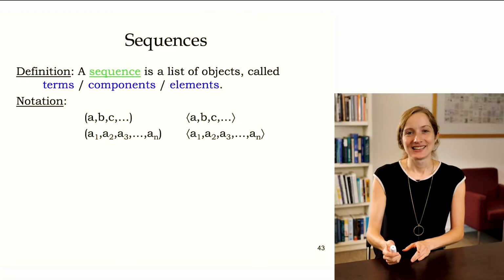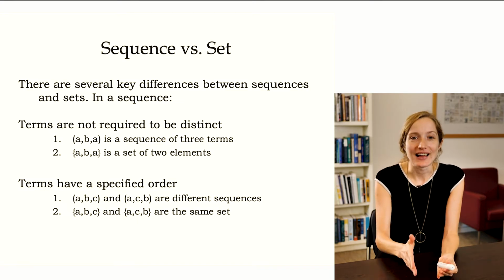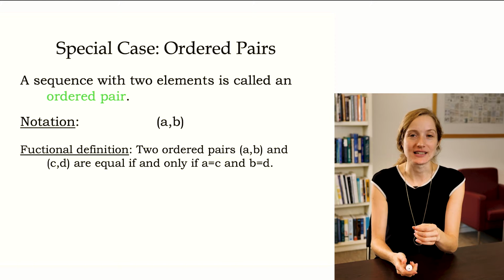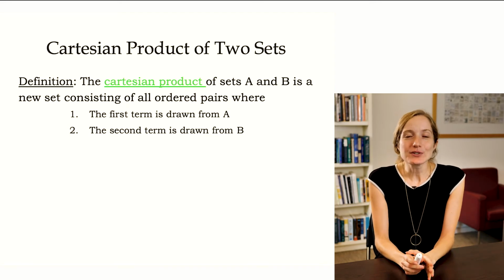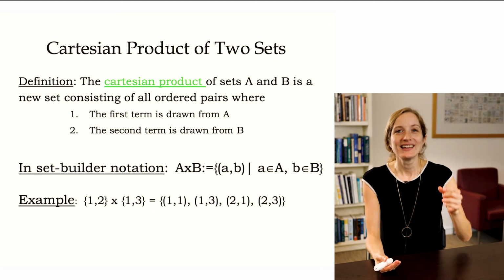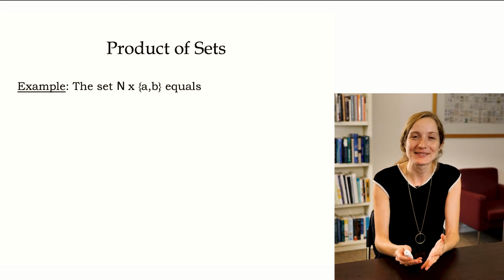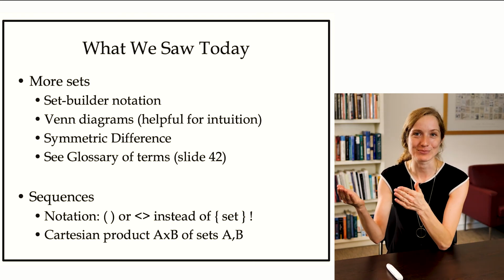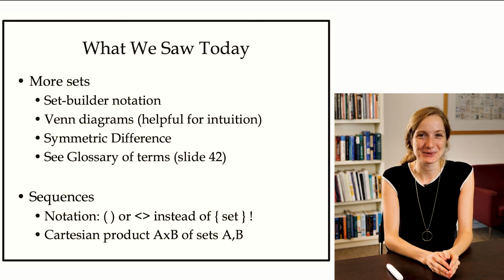Discrete Mathematics - Unit 3.6 - Sequences